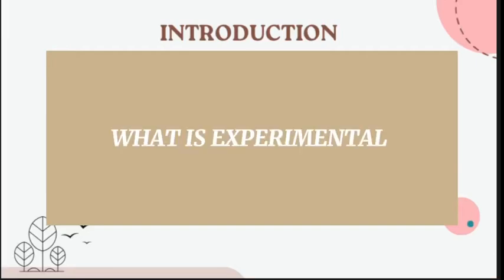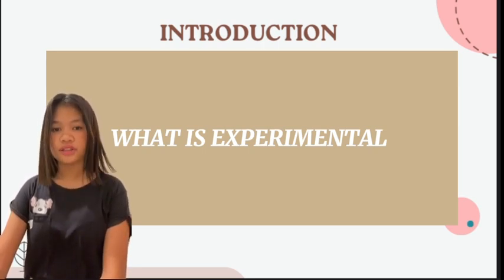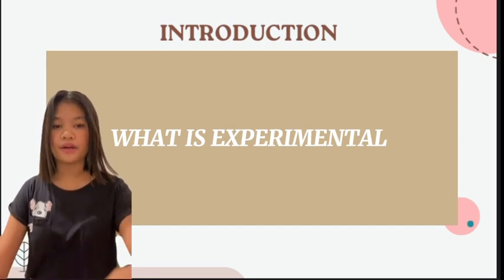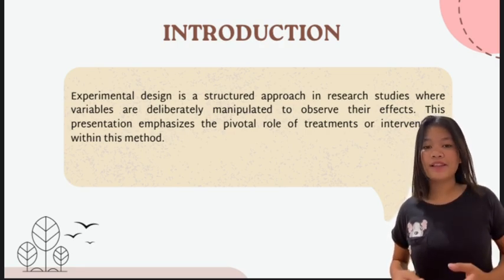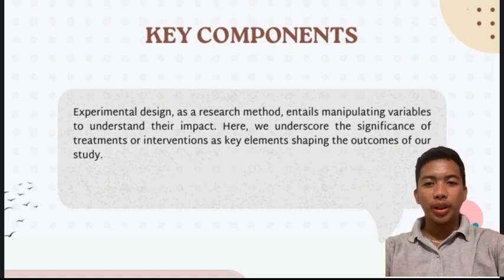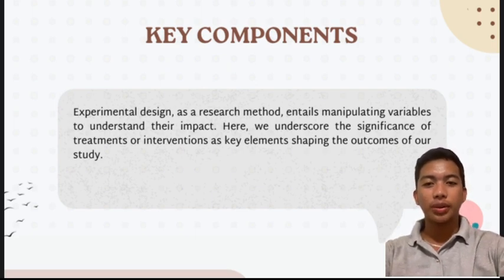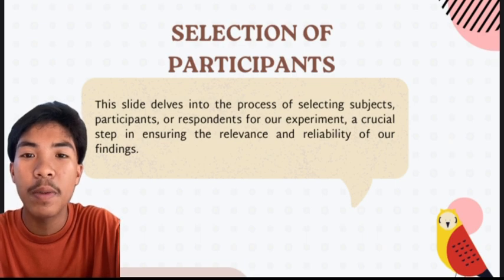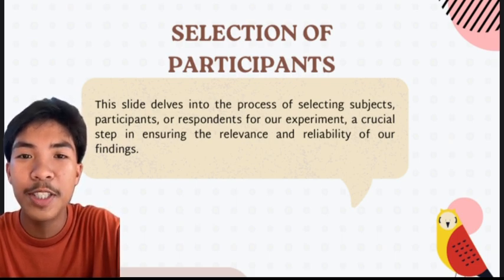PR2_Q2_(demeter)_MORI,J CABUAL,J VERONAS,J LAMBO,K VILLARICO,I EDANO,J,FONDIVILLA,J CONDIZA,J